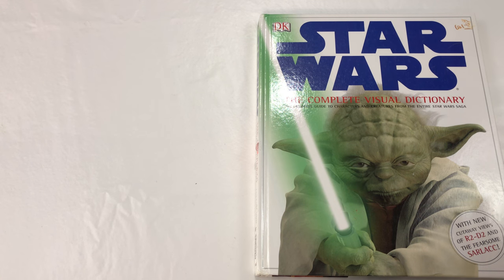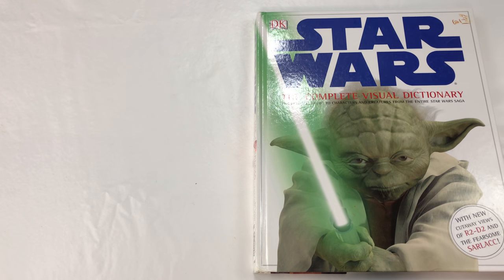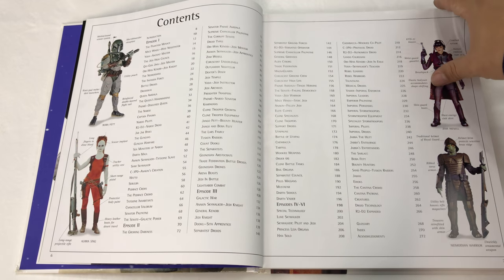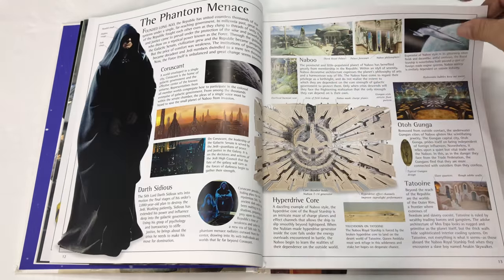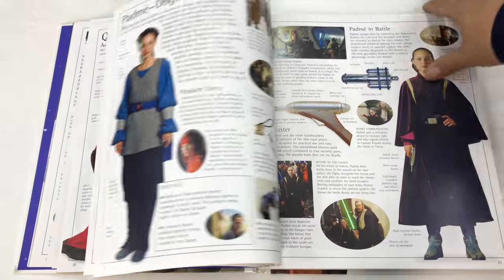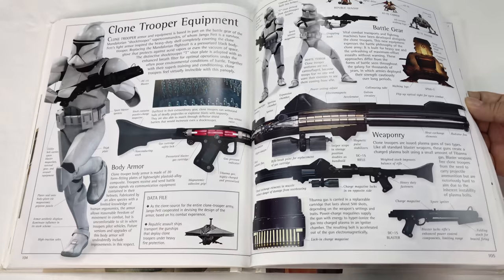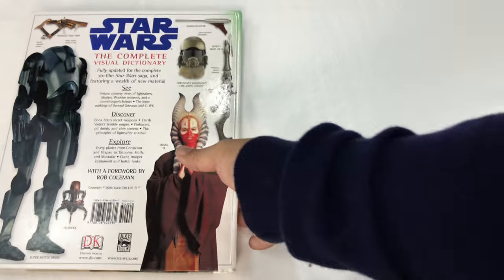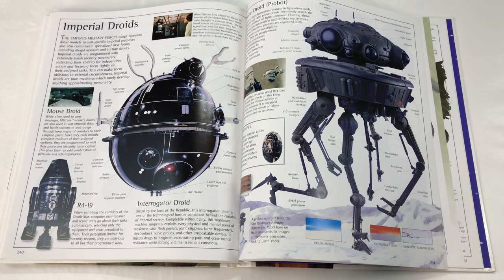Star Wars: The Complete Visual Dictionary Book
Star Wars: The Complete Visual Dictionary - The Ultimate Guide to Characters and Creatures from the Entire Star Wars Saga Hardcover  – September 25, 2006

by

David West Reynolds   (Author),    James Luceno (Author),    Ryder Windham (Contributor)

From characters like Darth Maul and Yoda, to places like Naboo and Dexter's Diner, to creatures like Jabba the Hutt and Ewoks, Star Wars: The Complete Visual Dictionary chronicles every character, weapon, starship, droid, creature, and alien in the Star Wars universe.
The only comprehensive visual guide available — and now with a new, refreshed look — it features more than one thousand stills and digitally rendered pictures, making this the ultimate collector's item for every Star Wars fan.

"For SW fanboys, The Complete Visual Dictionary is a little slice of heaven. Highly recommended." -- Library Journal

Ryder Windham is the author of more than sixty Star Wars titles, including Star Wars Blueprints: The Ultimate Collection and the New York Times bestselling Star Wars: The Ultimate Visual Guide. He has written junior novelizations of Star Wars and Indiana Jones movies and scripted numerous comics. An occasional freelance cartoonist and storyboard artist, he is an instructor and Certificate Program Advisor for Comics and Sequential Art at Rhode Island School of Design Continuing Education. Expedition Money LLC